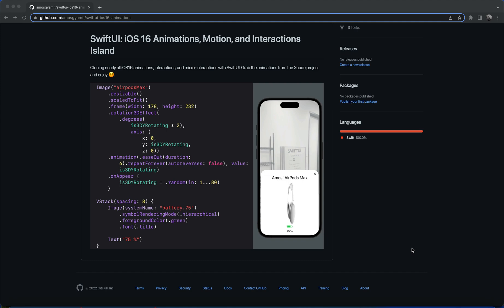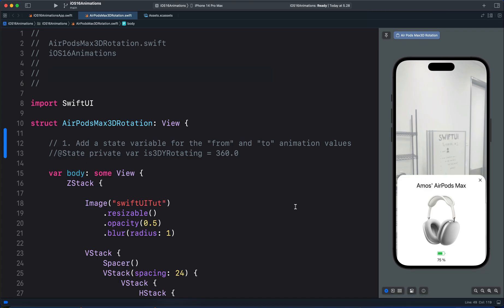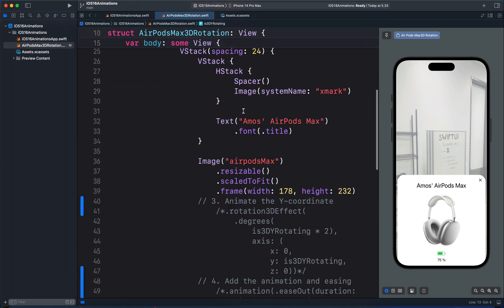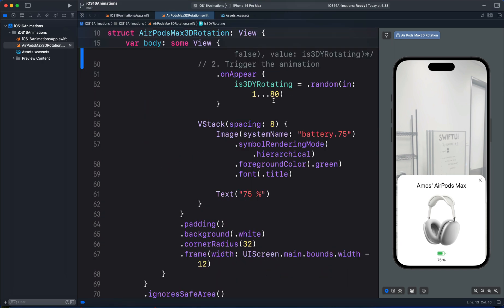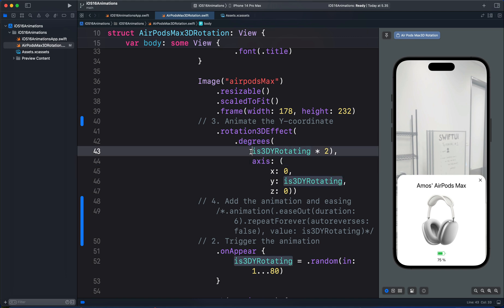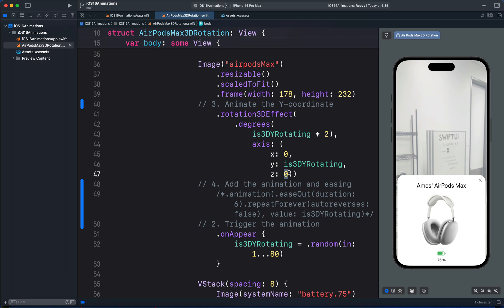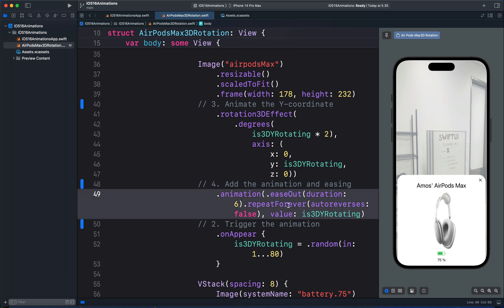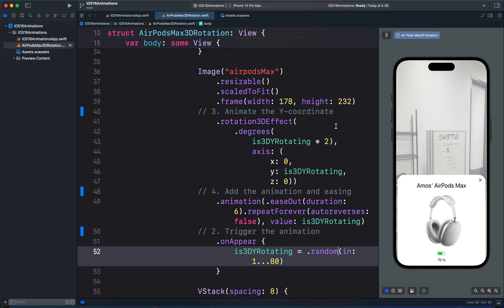SwiftUI Tutorial: How to Clone the 3D Y-rotation Animation of AirPods Max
In this tutorial, we will look at animating the y-coordinate of the .rotation3DEffect modifier in SwiftUI. You will understand how to build an animation similar to the AirPods Max rotation animation on iPhone.